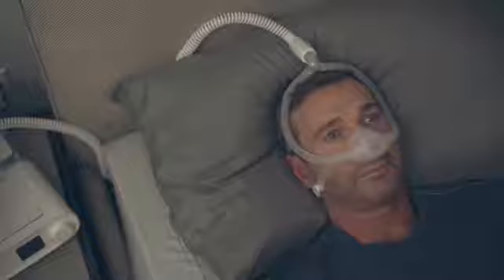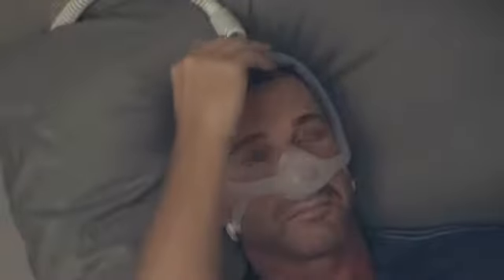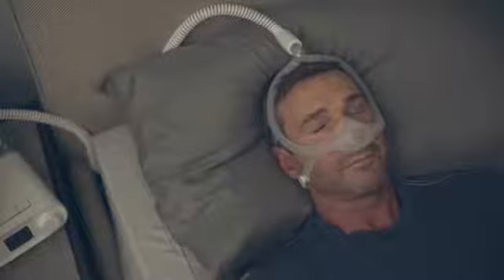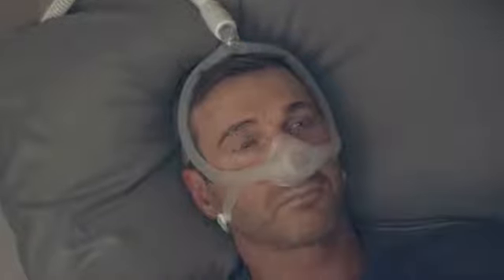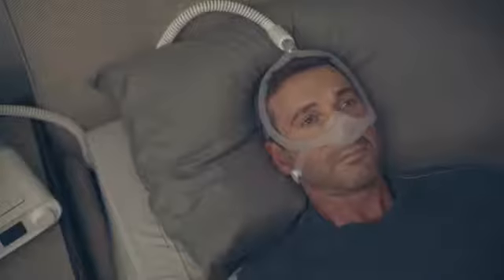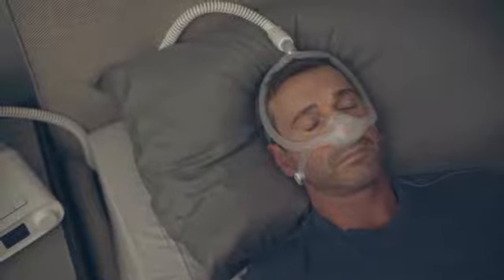Philips Respironics DreamWisp nasal CPAP mask, adjusting for leaks MultiDoctorShop.com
MultiDoctorShop.com Philips Respironics DreamWisp nasal CPAP mask, adjusting for leaks, DreamWisp product description and checkout